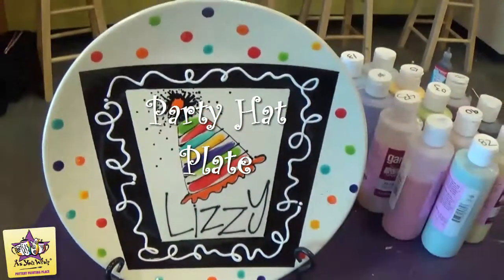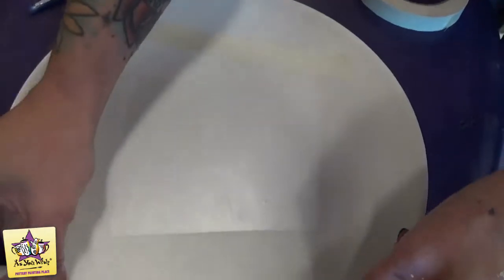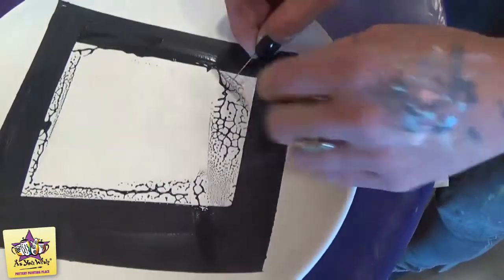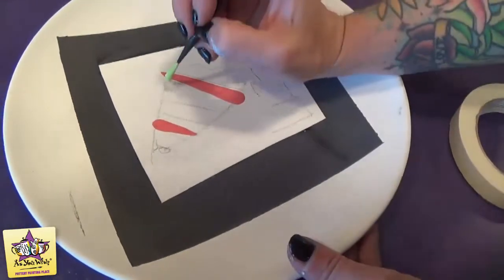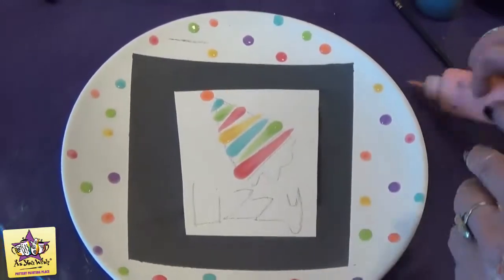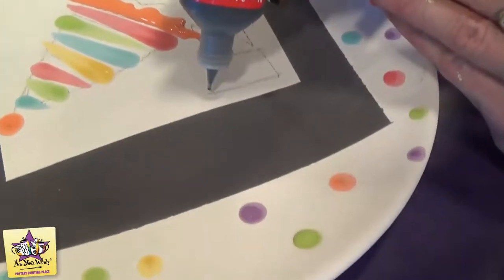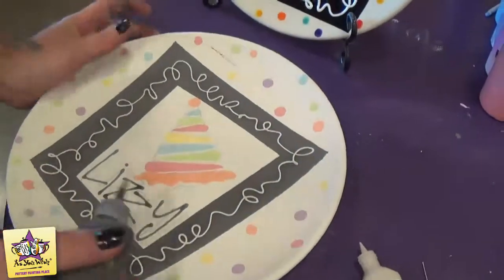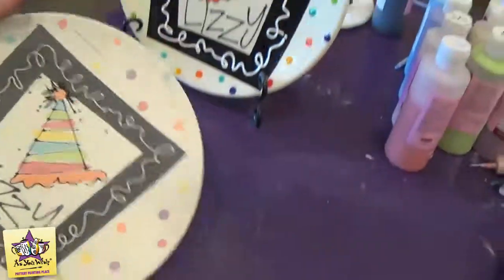Personalized Party Hat Plate | As You Wish Pottery Painting Place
How to paint a personalized party hat plate for a special occasion